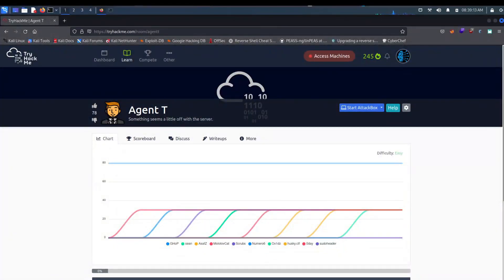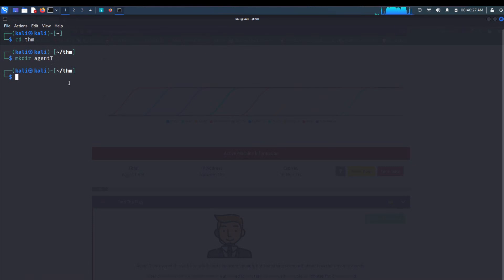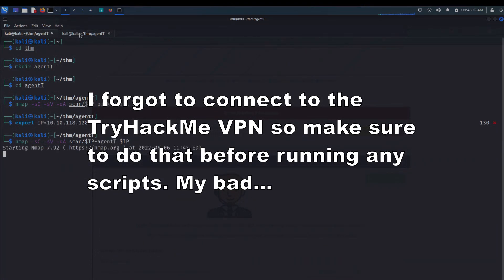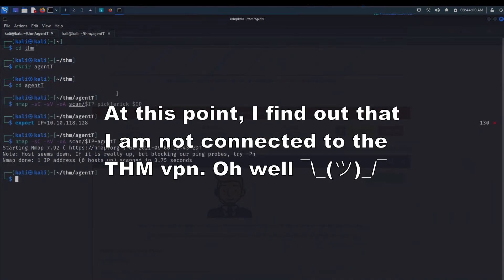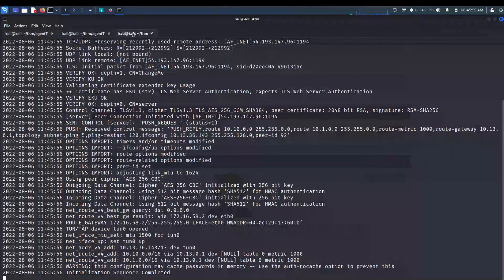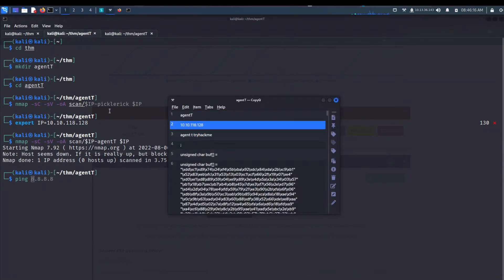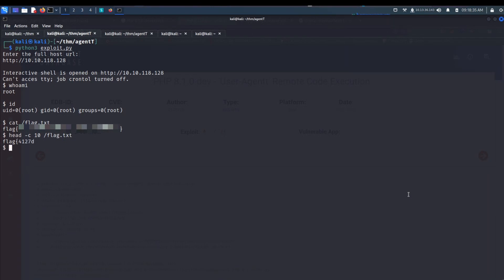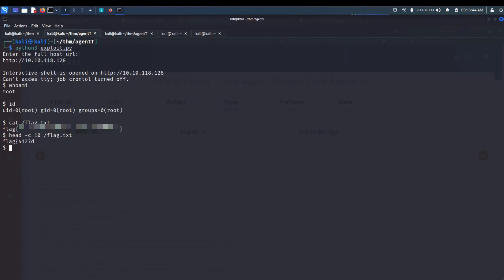TryHackMe Room Walkthrough Agent T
In this video, I demonstrate how to solve a CTF challenge called Agent T over on TryHackMe.

To set this up correctly, make sure you have installed a pentesting OS on virtual machine software like VirtualBox or VMware. I use Kali Linux as my VM on VMware Workstation Pro. Make sure to also create an account on the TryHackMe

I would also like to acknowledge the continued development in the cybersecurity community by  @RealTryHackMe !